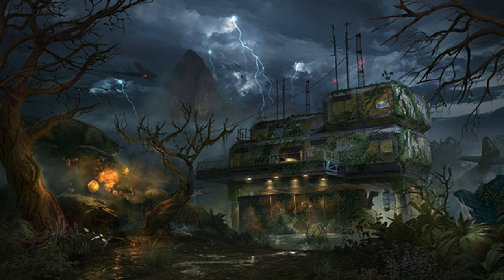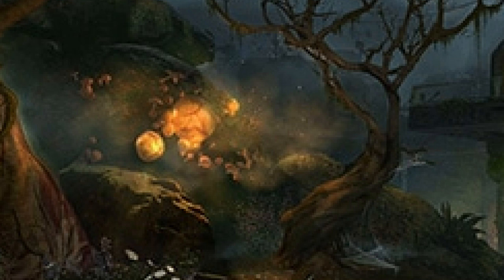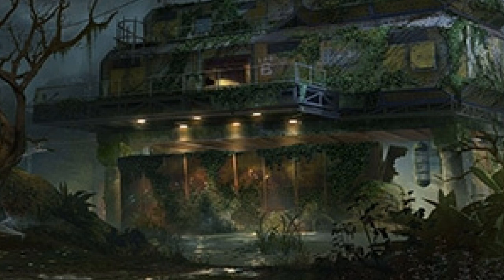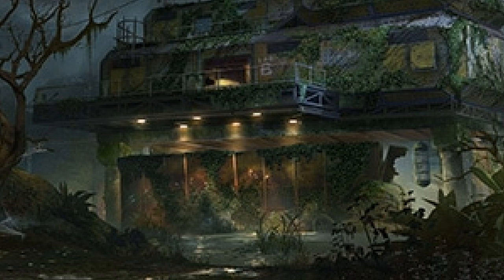Black Ops 3 Zombies DLC 2 SPIDER EGGS + UNDERWATER AREAS | Bo3 Zombies DLC 2 Leaked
Want TONS of EPIC GAMING GEAR?!?!

TheCityofZ is a Call of Duty Zombies channel that was created over 2 years ago to cover primarily Call of Duty games, specifically Call of Duty Zombies.  I strive to bring my viewers the highest quality videos and keep them informed with all of the new Call of Duty news.  One common question I get is why I focus on zombies and call of duty when there are other big youtubers like ali-a and syndicate who already cover this content? Well, I strive to be better than them and make videos regarding call of duty zombie news, like new dlc, map pack, zombie only game, call of duty advanced warfare, black ops 2 zombies only dlc, and much more.  I also do zombie challenges and many open lobbies.  Thanks for stopping by and I hope you are excited as I am for more call of duty zombies :) |The current craze is indeed call of duty advanced warfare and specifically advanced warfare's co op mode! Whether advanced warfares co op mode will be zombies or something else, you can expect the best coverage of trailers, and gameplay!  As Call of duty advanced warfare’s season runs to a close, you can expect DAILY coverage of call of duty black ops 3 zombies and call of duty black ops 3 in general.  The black ops series (call of duty black ops and black ops 2) are without a doubt my favorite series in the franchise.  Black ops 3 is looking incredible.  We have yet to receive a black ops 3 zombies trailer but we are getting new information daily.  I will cover all black ops 3 zombies leaks, black ops 3 zombies teasers, black ops 3 zombies easter eggs, black ops 3 zombies map details and black ops 3 zombies gameplay breakdown when the time comes.  I am beyond excited for black ops 3 zombies and may even force myself to spend 400 dollars to get a playstation 4 JUST for black ops 3 zombies!!! I hope to have the best black ops 3 zombies coverage on youtube while at the same time, providing quality entertainment for you guys!!  Now that we have seen call of duty black ops 3 gameplay, specifically gameplay for shadows of evil and the giant and nightmares, i hope that i can provide you with the best content possible regarding guides, shadows of evil easter eggs, the giant easter egg, and of course easter eggs in nightmares as well as some awesome lifestreams!